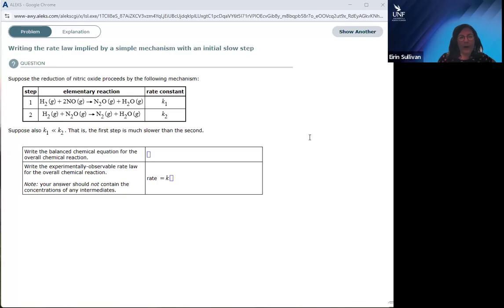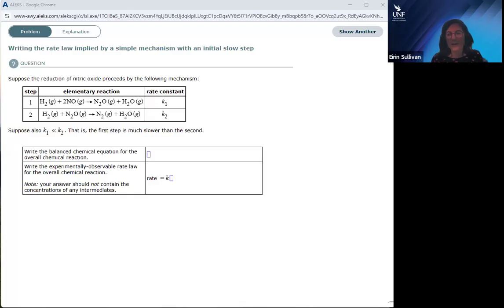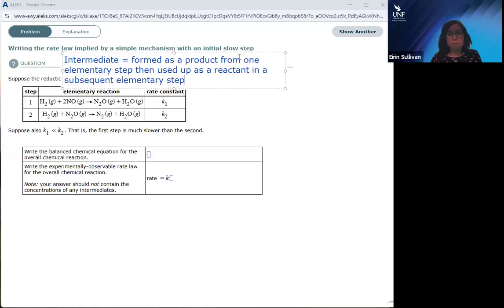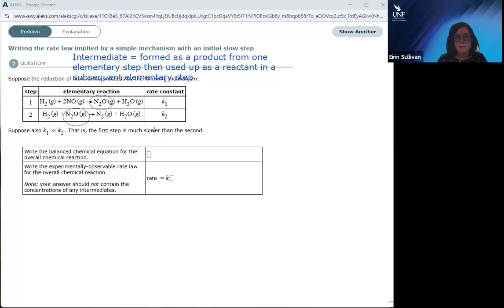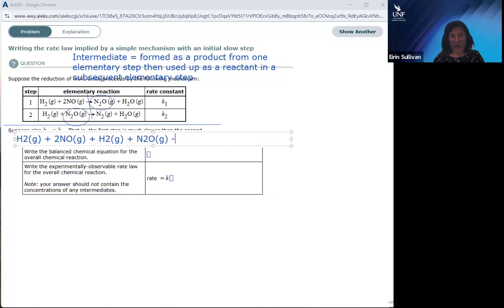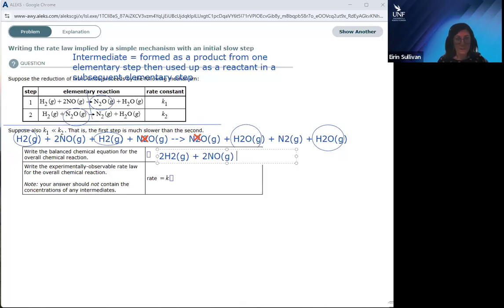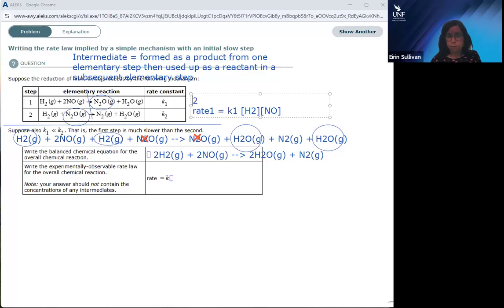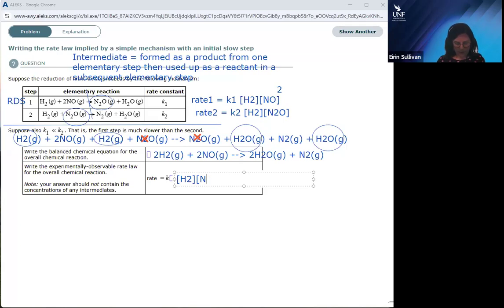Writing the Raw Law Implied by a Simple Mechanism with an Initial Slow Step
Worked examples of how to approach the ALEKS Goal Topic "Writing the Rate Law Implied by a Simple Mechanism with an Initial Slow Step" for General Chemistry.